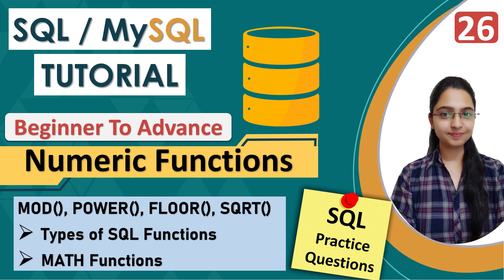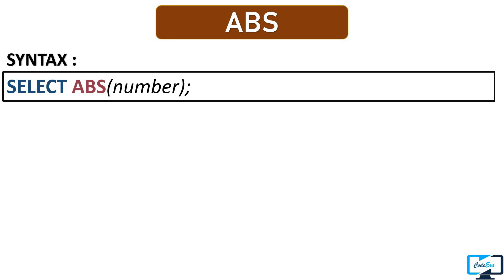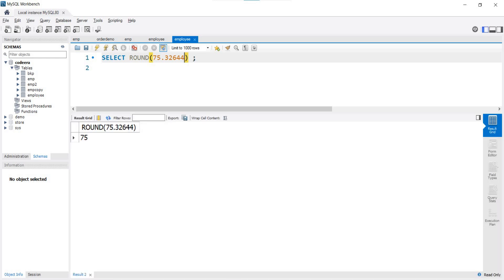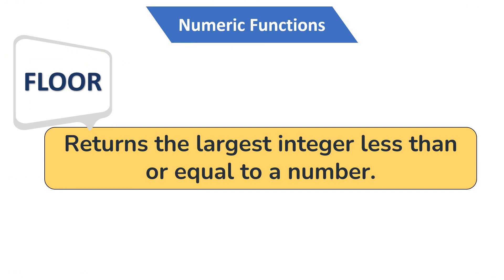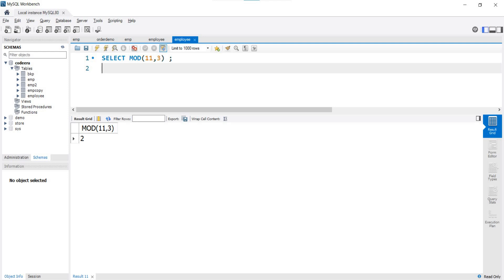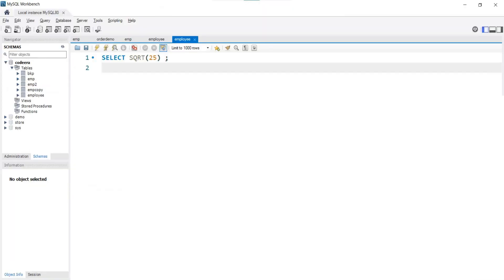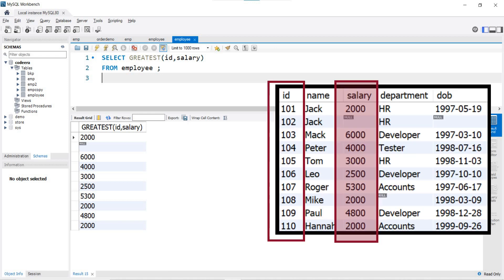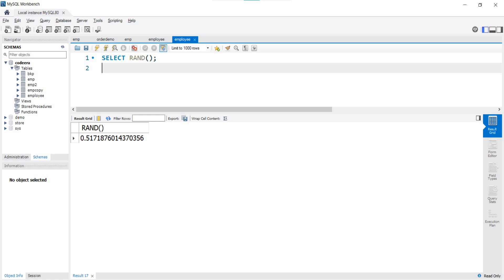26-Numeric Functions in SQL | Types of SQL Functions | Examples | ABS(),MOD(),SQRT(),CEIL(),POWER()